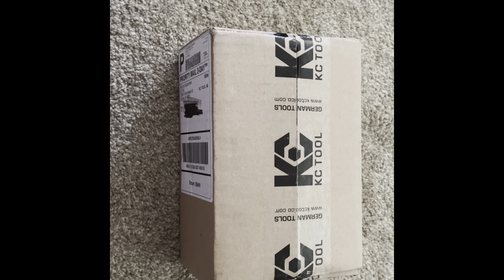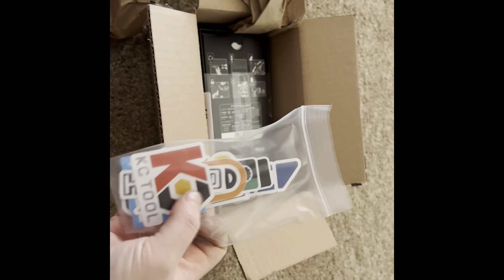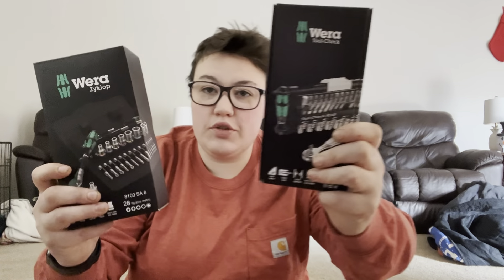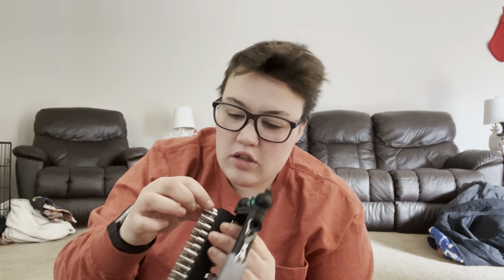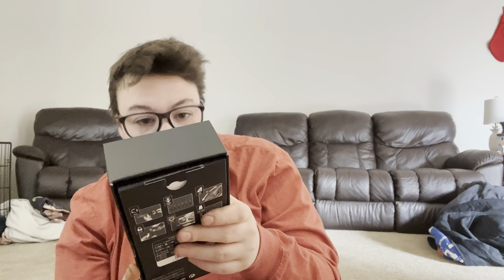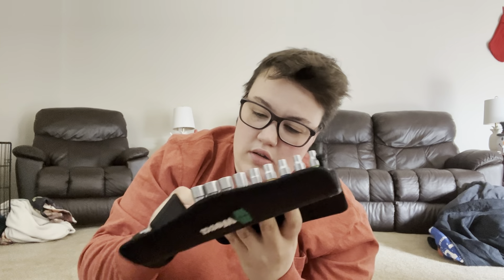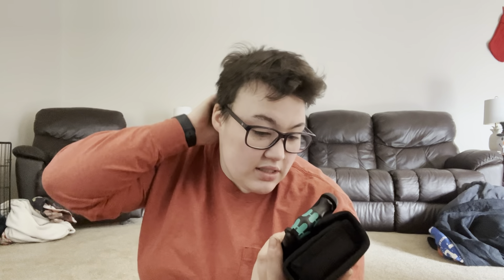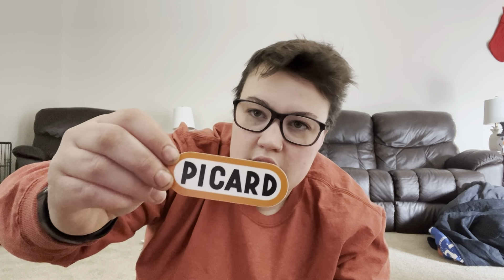KC tool haul !! My first Wera tools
Hey everyone thanks for checking out my tool haul. I’m super excited about getting my first weratools . Definitely check out KC tools for some awesome deals on German tools. Their tool of the day is always an awesome deal !